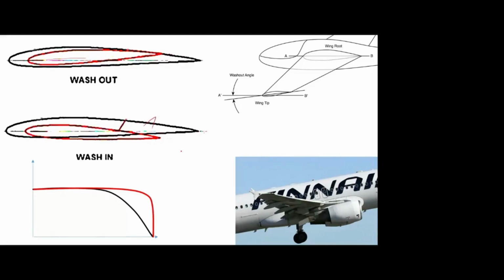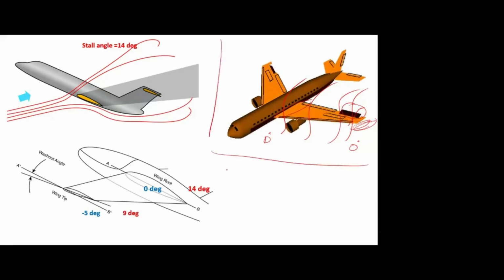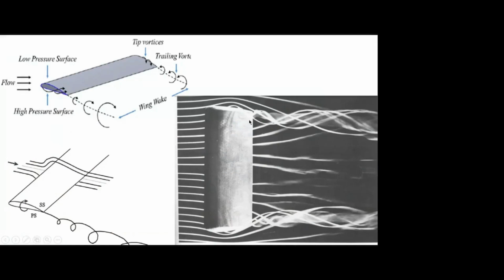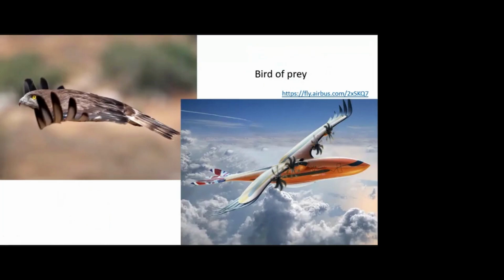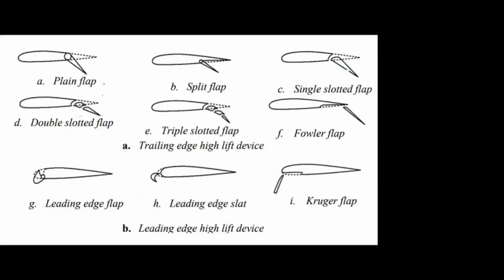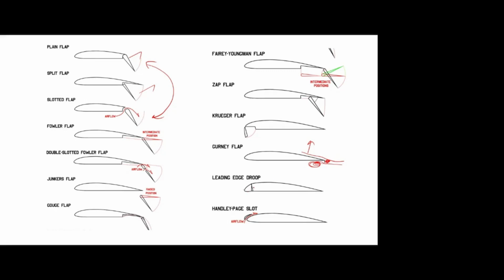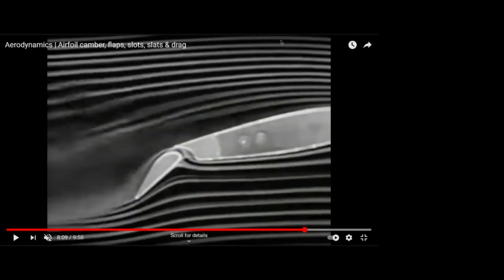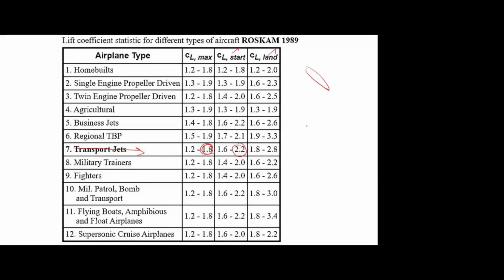AIRFOIL AND WING GEOMETRIES - 2